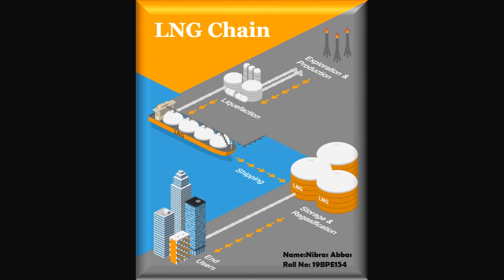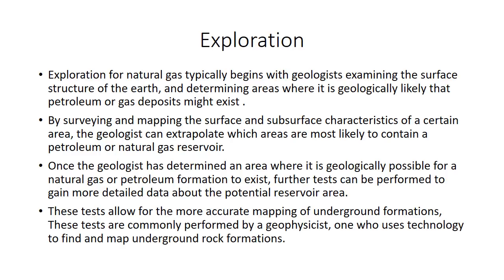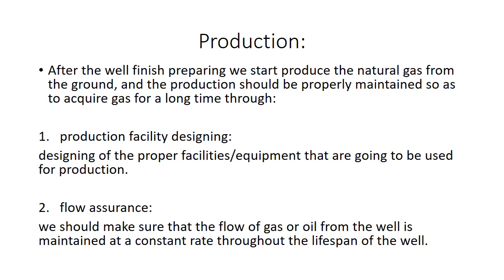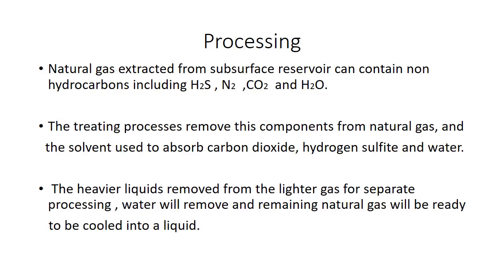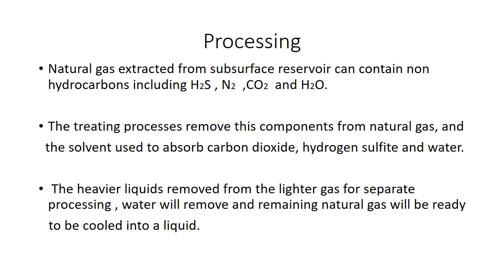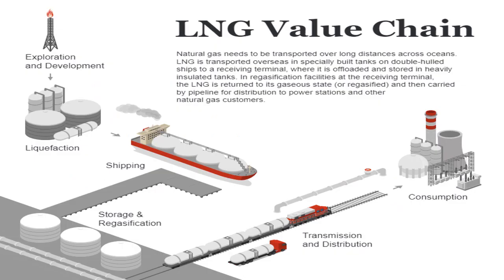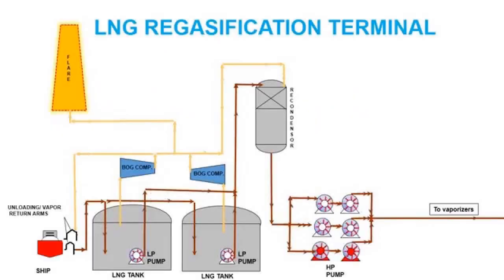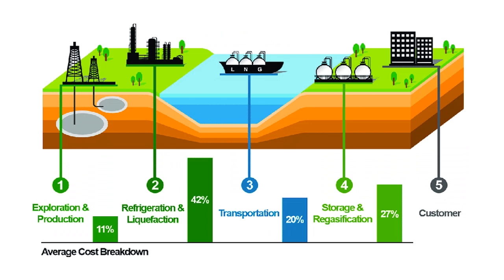The LNG Value Chain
The value chain of the Natural gas or the liquified Natural gas